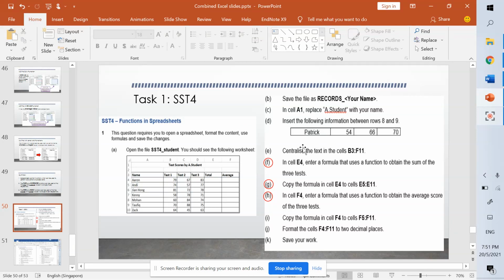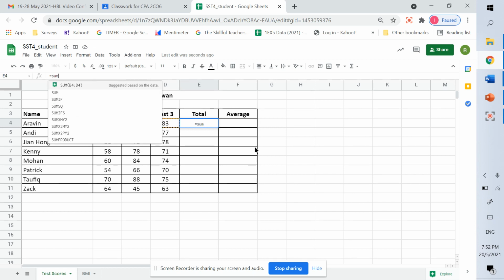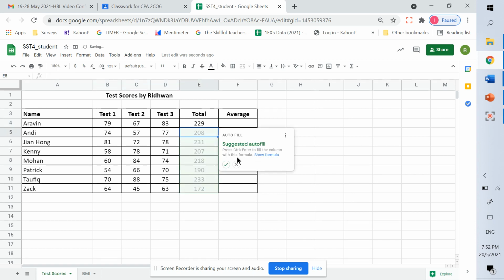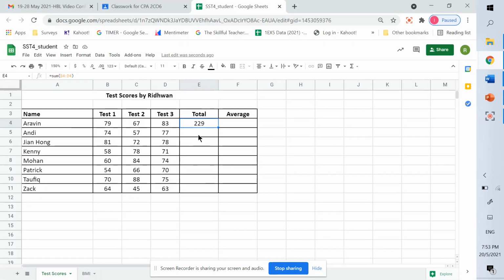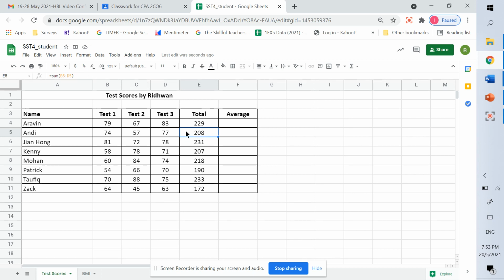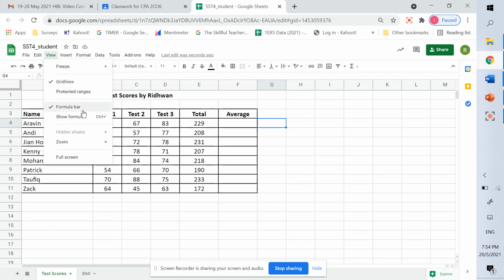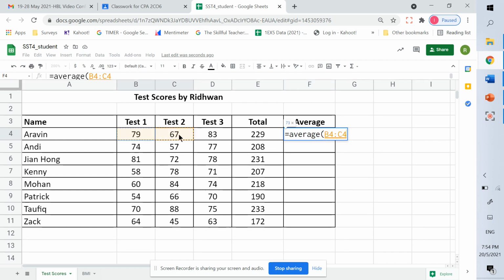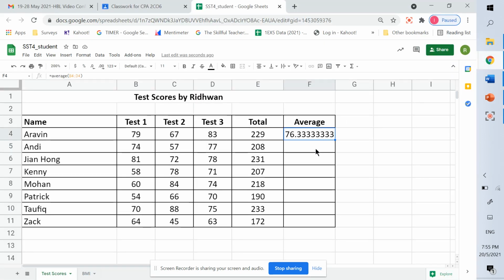Copying formulas into other cells